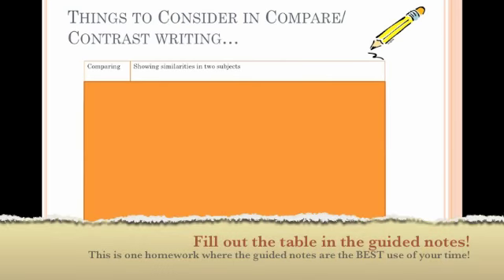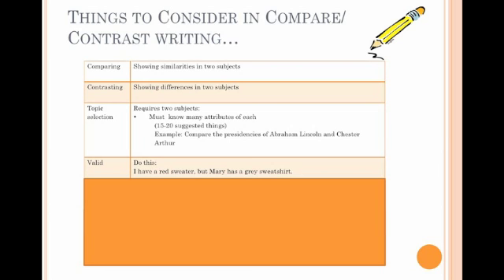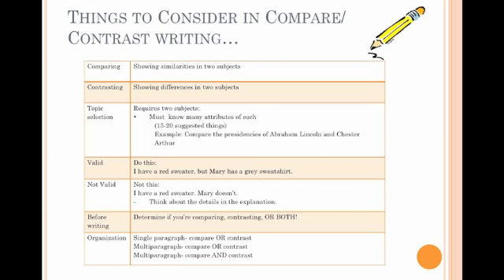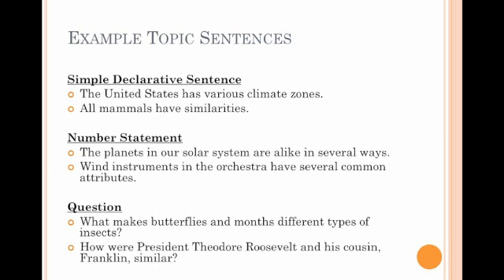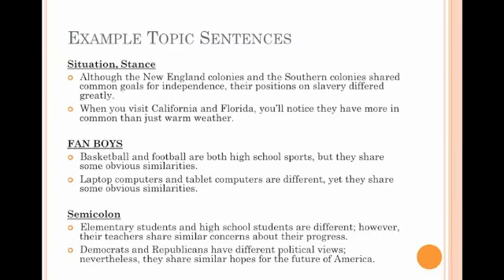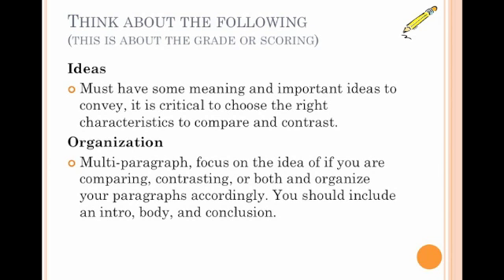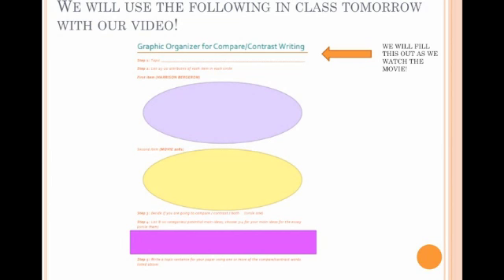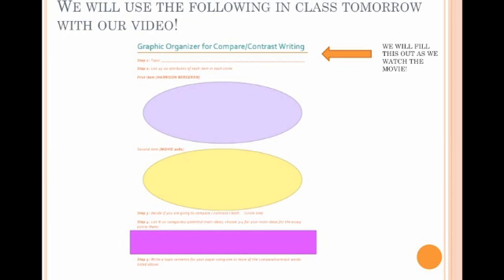Compare Contrast Writing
Learn about the basics of compare contrast writing as well as how to construct a short compare/contrast essay.